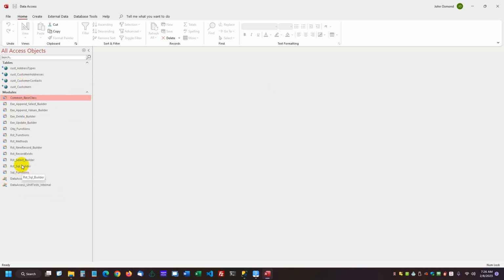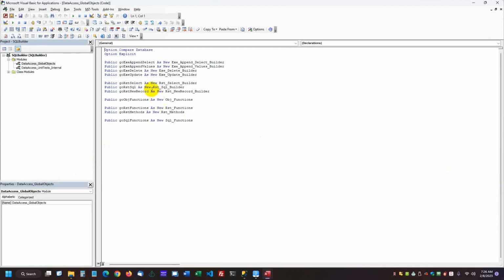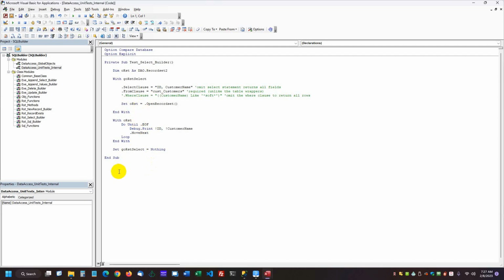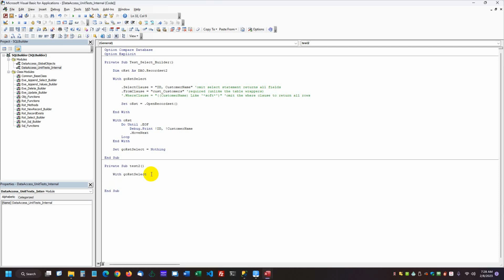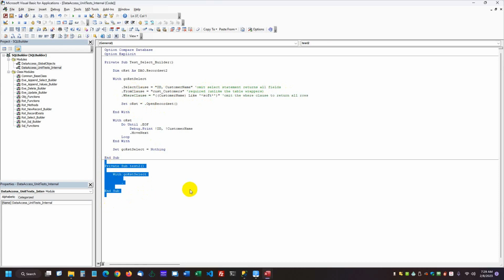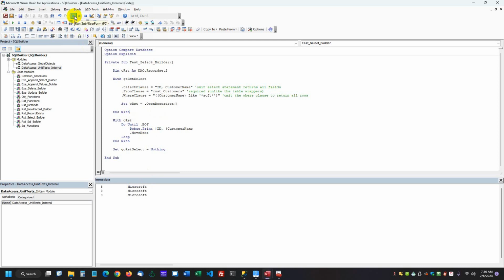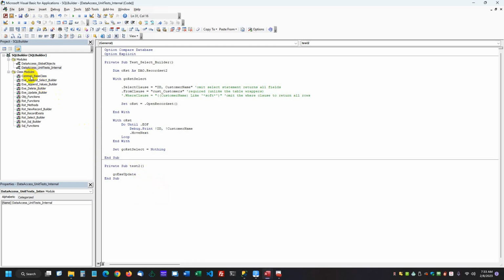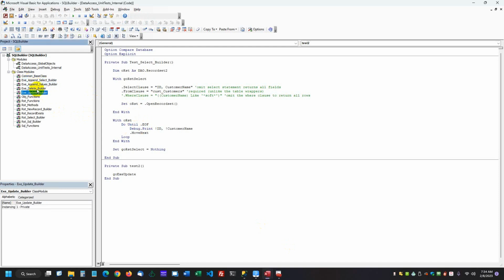09 SQL Builder